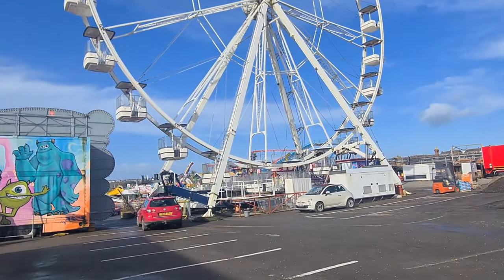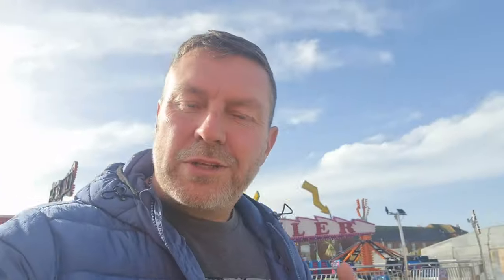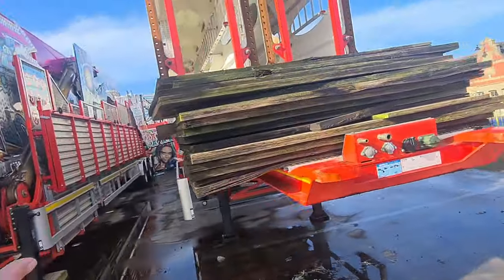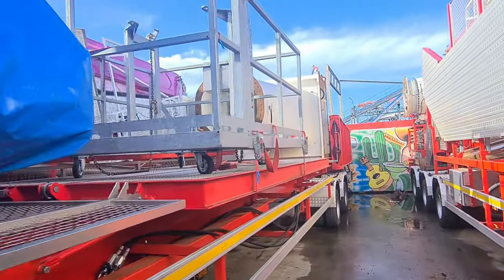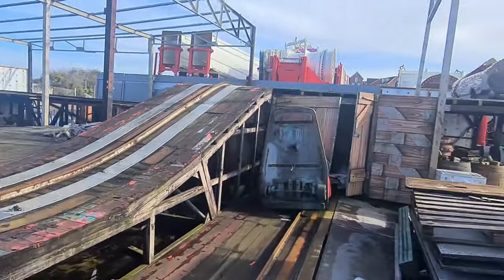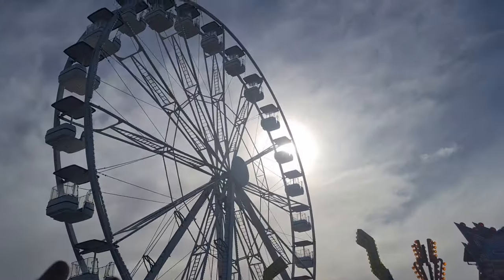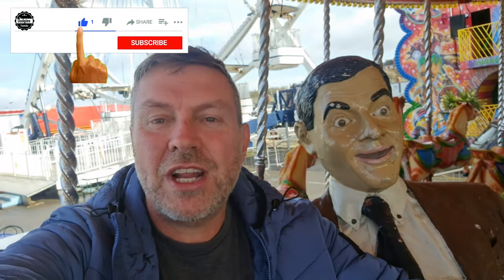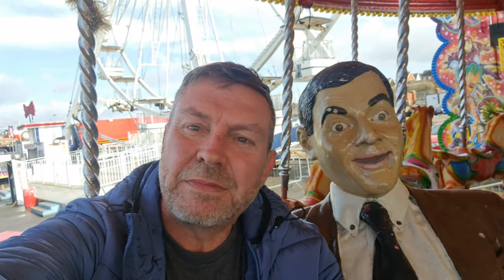POPULAR RIDE WON'T BE RETURNING TO BARRY ISLAND PLEASURE PARK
But It's Definitely Not All Bad News...